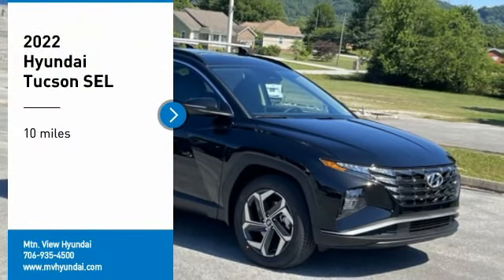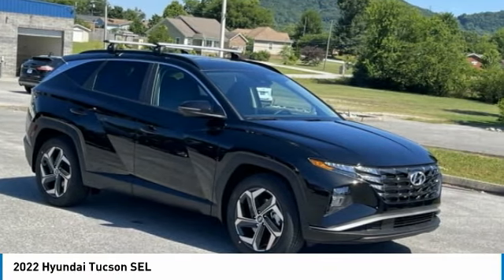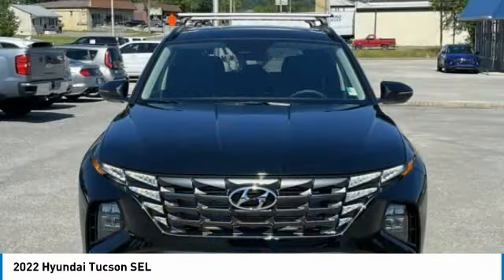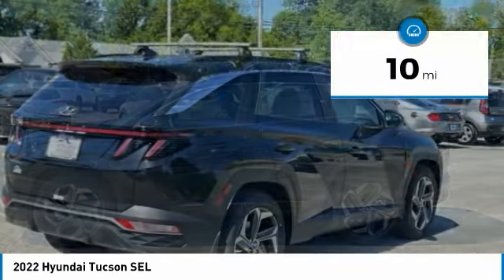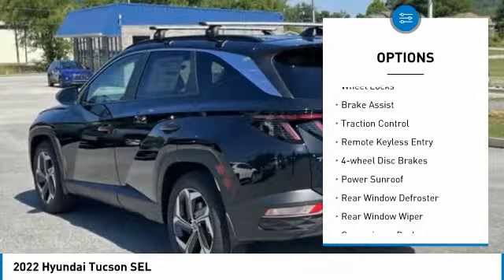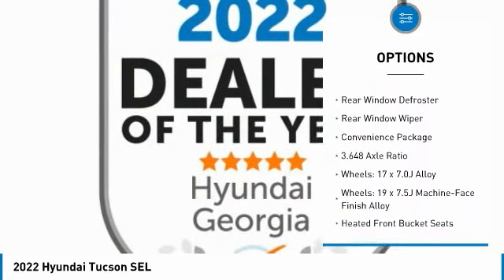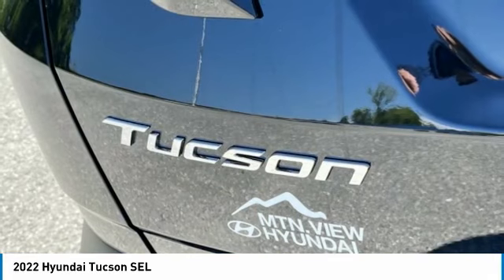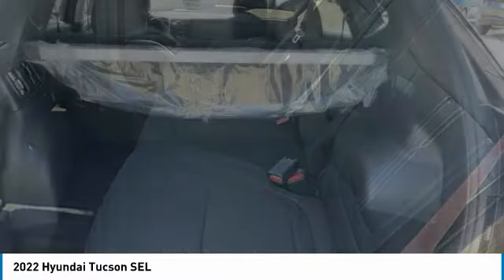2022 Hyundai Tucson SEL Phantom Black in Chattanooga 22514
When it comes time to buy a new car nearby, turn to North Georgia's Only Hyundai Dealer: Mountain View Hyundai. Whether you're looking to get a new Hyundai lease or require car repairs, our Hyundai dealership in Ringgold, GA, has all your automotive needs fully covered. We take pride in the laid back, family-like atmosphere we've cultivated over the years, so when it comes time to apply for Hyundai financing, turn to the experts at Mountain View Hyundai.

Cruise across the Blue Ridge Mountains and beyond at the helm of a stylish new Hyundai model when you visit our location. We have quality new Hyundai cars for sale near Chattanooga, TN, that you're sure to love, including the Elantra and Sonata. For a family-friendly vehicle you can depend on, finance a new Hyundai Tucson or Santa Fe SUV. Hoping to save on Hyundai prices? Ask us about the new Hyundai specials and used Hyundai vehicles we have available for ways to drive home in a new Kona or used Accent for less.

Once you're ready to grab the keys, be sure to speak with our Hyundai finance team. They'll outline the benefits of buying vs. leasing a Hyundai, so you can make the decision that's best for your budget and lifestyle. In need of Hyundai service near me? Thanks to the Mountain View Hyundai service center, we can take care of any auto repairs you need completed. From Hyundai oil changes to brake replacements and more, we'll get under the hood to ensure your Hyundai model drives smoothly for miles to come. And because we have access to OEM Hyundai parts, we're able to provide your Hyundai sedan or SUV with the true care it deserves.

Whether you're visiting us from North Georgia or are a Tennessee Hyundai fan stopping by from Chattanooga, Cleveland or all the way in Knoxville, we look forward to welcoming you to our Hyundai dealership. We're located at 7154 Nashville Street in Ringgold, GA, so schedule a test-drive or service appointment today or visit us
2022 Hyundai Tucson SEL

Mtn. View Hyundai
7154 Nashville Street
Ringgold Georgia 37408

10yr / 100k Mile Warranty, Complimentary Maintenance for 3yr/36k Miles,brbrbrTake advantage of Americas best warranty - 10 Year, 100,000 mile powertrain limited warranty! And, Hyundai Assurance. Proudly serving as North Georgia's only Hyundai dealer! Located in Ringgold, Ga, you can buy with confidence knowing Mtn. View Hyundai is family-owned and will treat you like family. With all makes and models of Pre-Owned vehicles in addition to our robust selection of Hyundais at the areas lowest prices, choose Mtn. View Hyundai for all of your automotive needs. Convenient to Chattanooga, Cleveland and Dalton, visit us today at 7154 Nashville Street, Ringgold, GA 30736 Hyundai Tucson Phantom Black